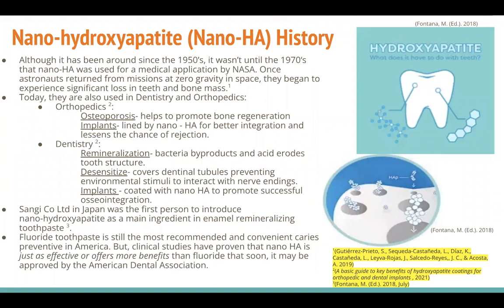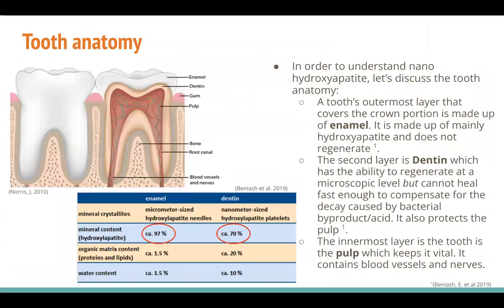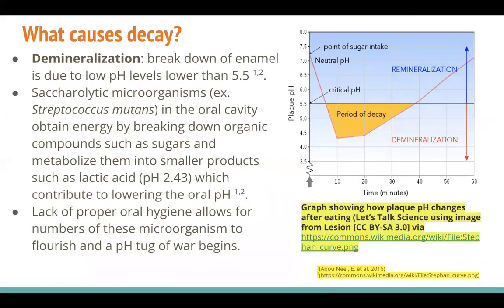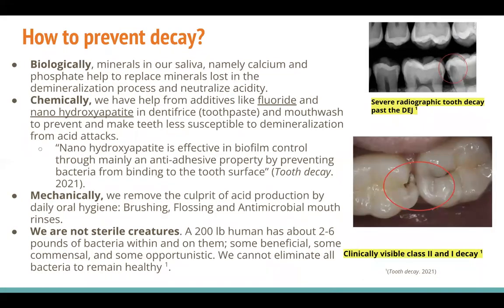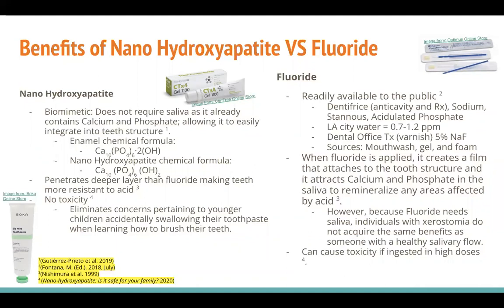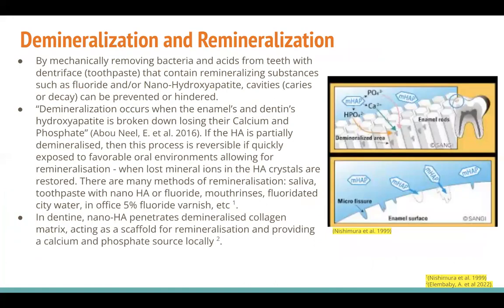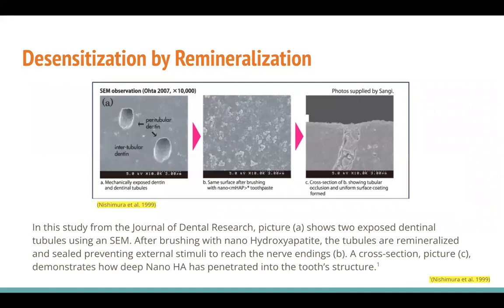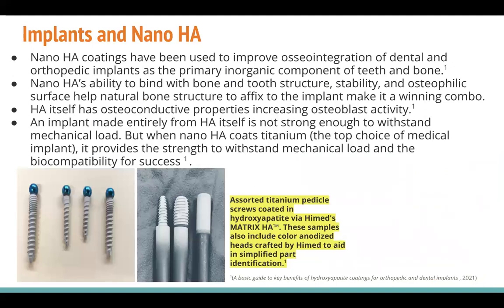Nano hydroxyapatite benefits and uses in dentistry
Poster showcase